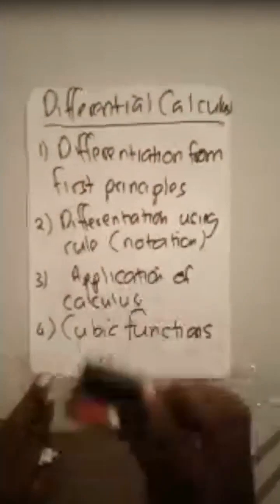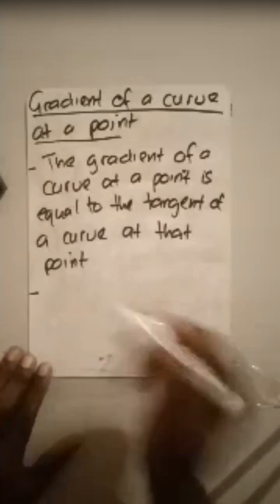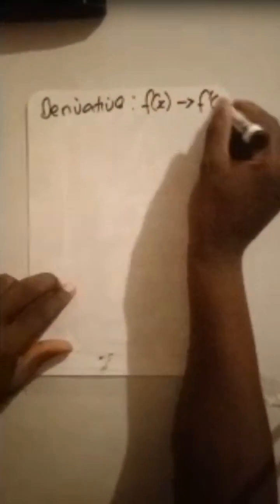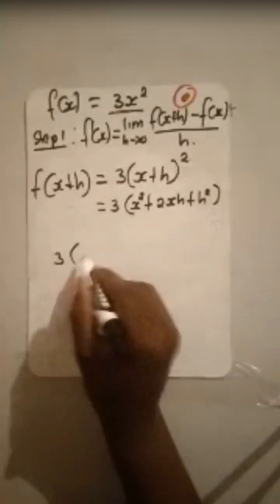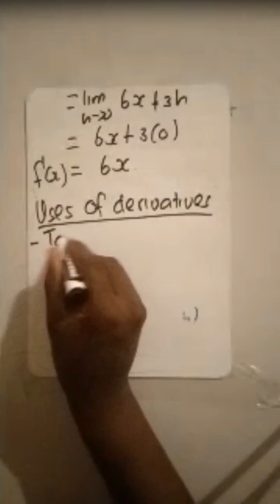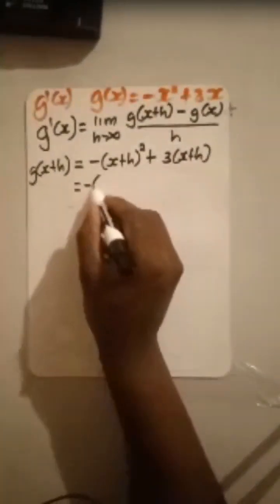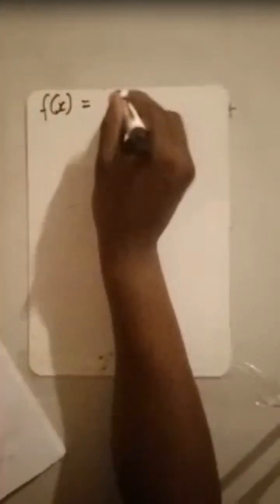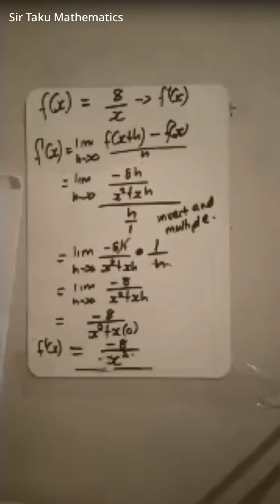EXAM PREPS | Differential Calculus | Introduction | Watch till the end | By Sir TK